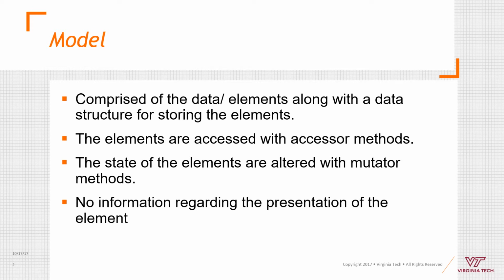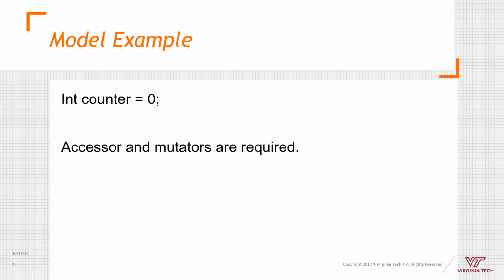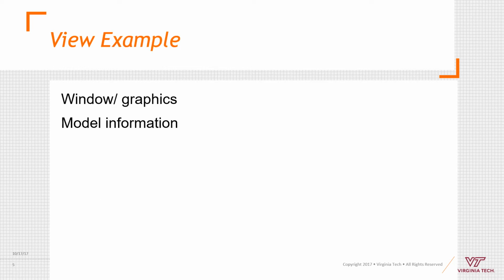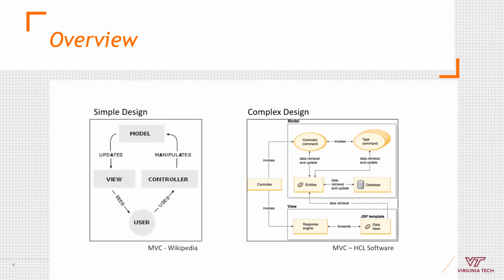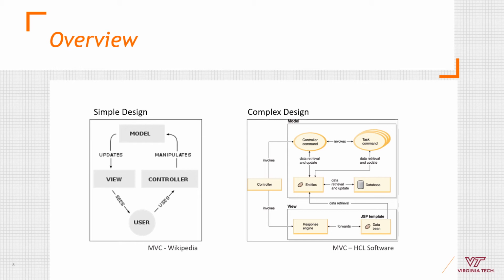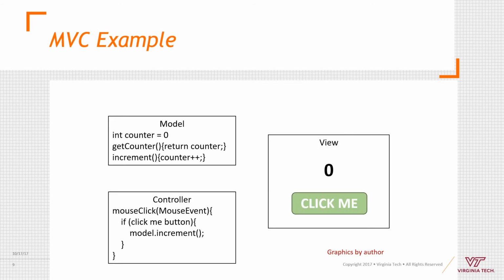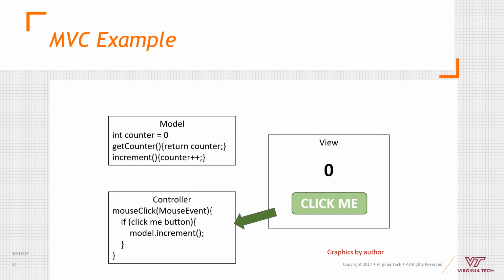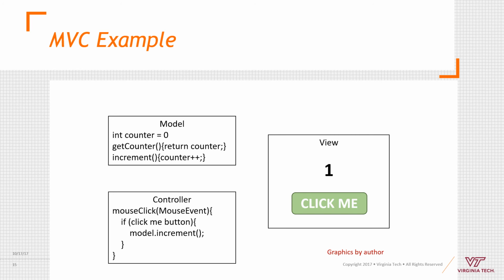Model View Controller Design